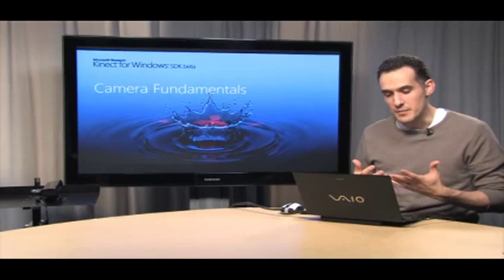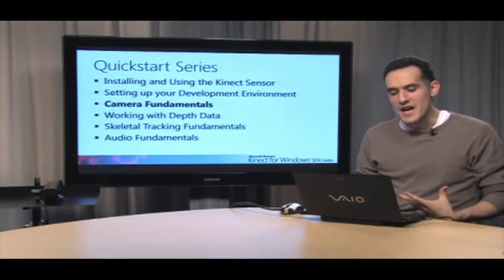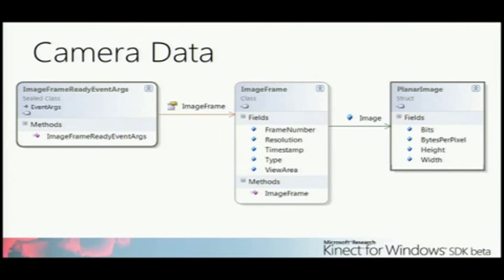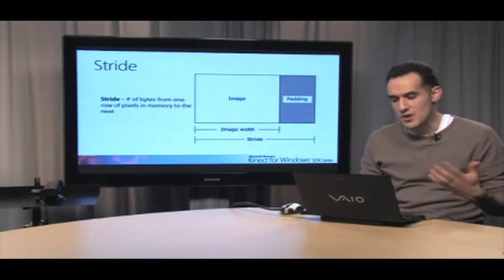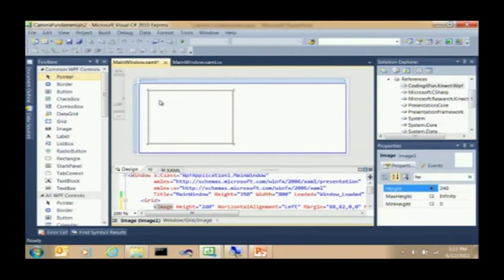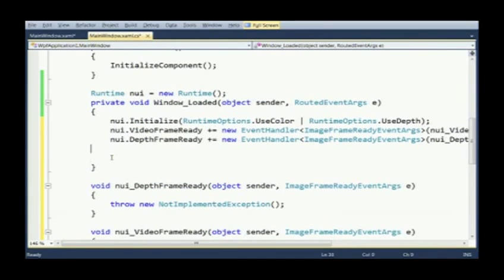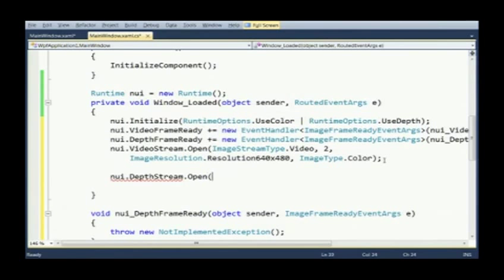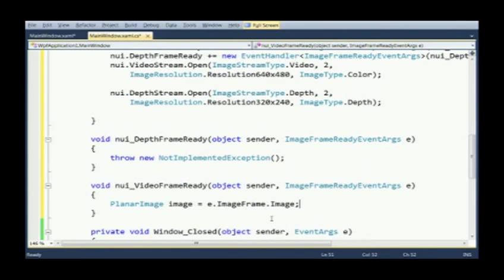Camera Fundamentals (Kinect Windows SDK) PART 1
This video covers the basics of reading camera data from the Kinect sensor. You may find it easier to follow along by downloading the Kinect for Windows SDK Quickstarts samples and slides. * [00:25] Camera data information * [03:30] Creating the UI * [04:48] Initializing the Kinect runtime * [07:18] Reading values from the RGB camera * [11:26] Reading values from the Depth camera * [13:06] Adjusting camera tilt Setup The steps below assume you have setup your development environment as explained in the "Setting Up Your Development Environment" video. To get a depth or color image you must do the following 1. Create an instance of a runtime object 2. Initialize the instance with the correct options 3. Open the video stream 5. Convert the raw camera data into an image

Download the 32-bit or 64-bit version of the Kinect for Windows SDK